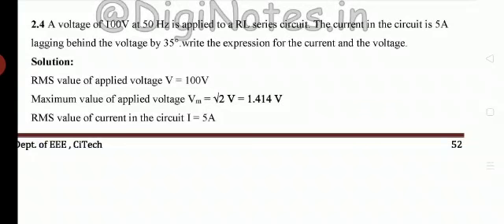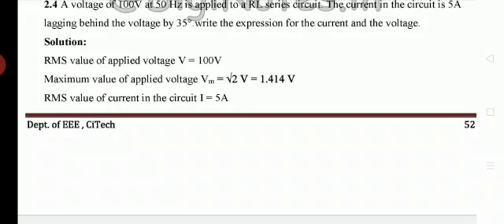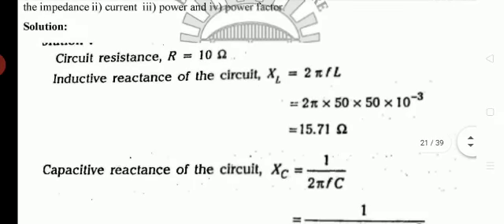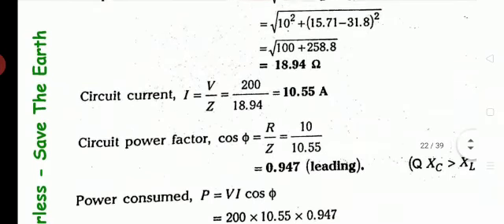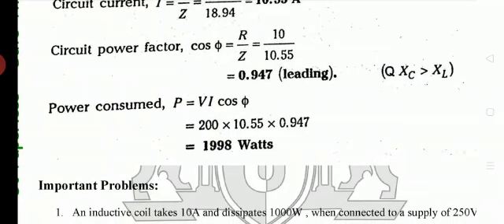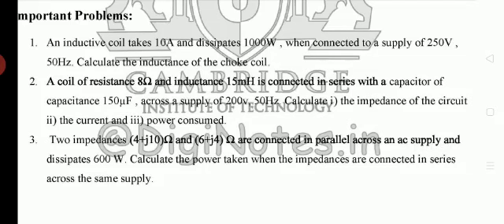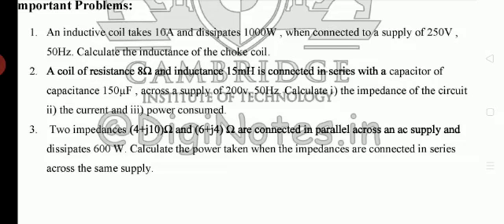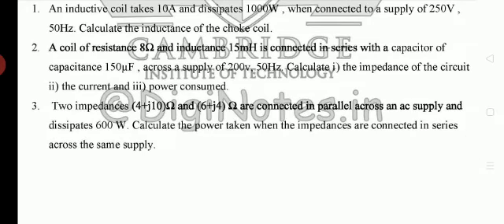18ELE23, Basic Electrical Engineering, Topic: problems on AC circuits Continue 2